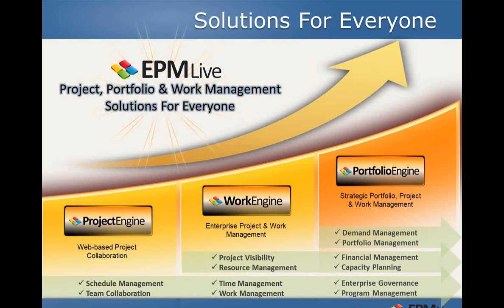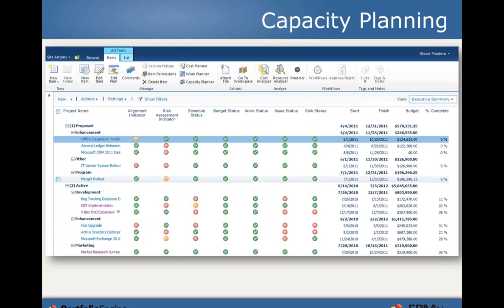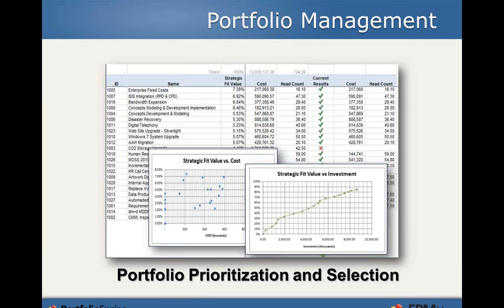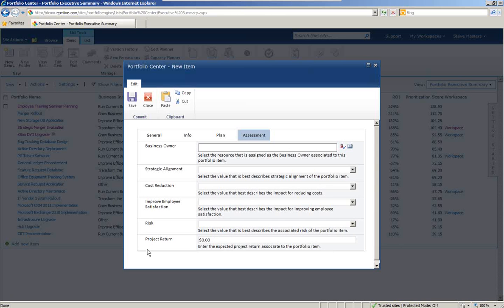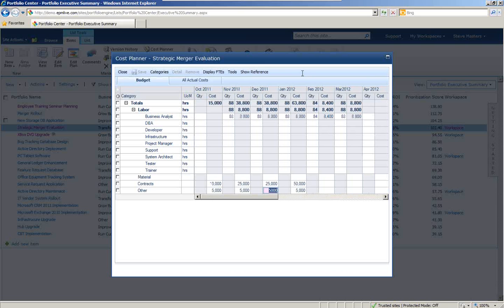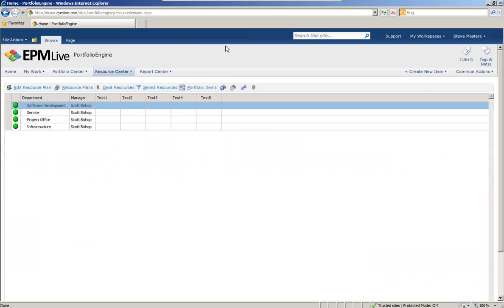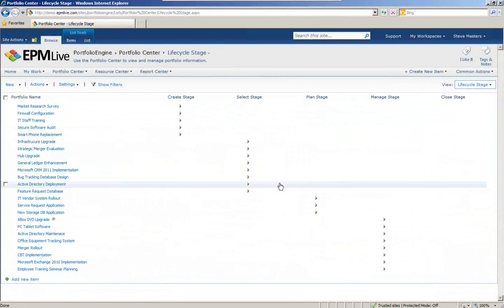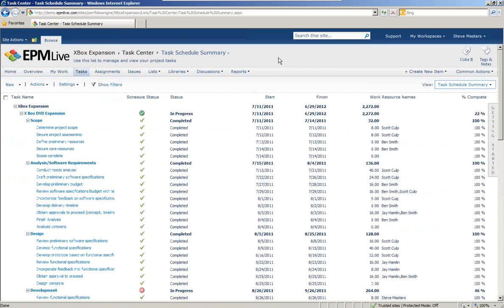Align Projects with Strategic Goals for Maximum Business Value using PortfolioEngine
SharePoint is the most common collaboration tool on the market today.  It was common in the early adoption years to see SharePoint implementations that were intended for content management purposes only.  Now, IT organizations are thinking outside of the box.  If you must do more with less, what better way to protect your current investment and minimize costs then to leverage the same platform to bring Project Management, Product Development and Service Management to your IT organization?

Join us in a one hour webinar to learn how you can extend an underutilized SharePoint deployment into a full project, product and service management solution.  Topics include:

- Common Uses of SharePoint
- SharePoint Deployment Best Practices
- SharePoint Recommendations
- Benefits of Centralization
- SharePoint for IT Planning and Control -- Projects, Products and Services